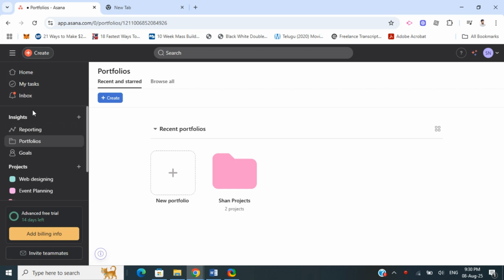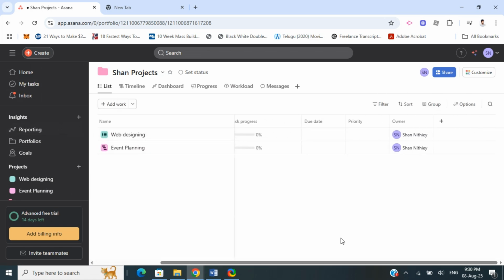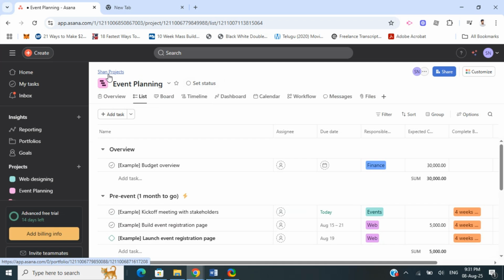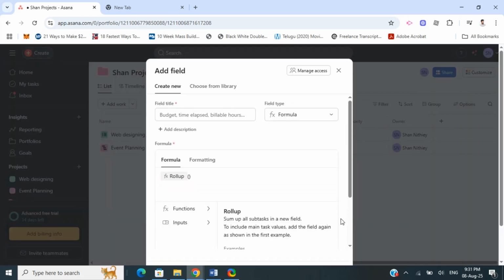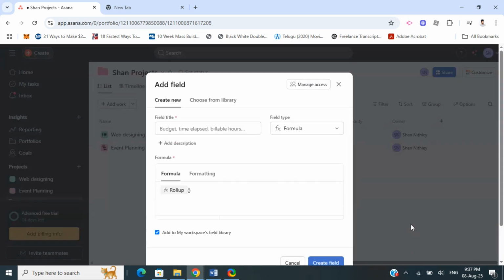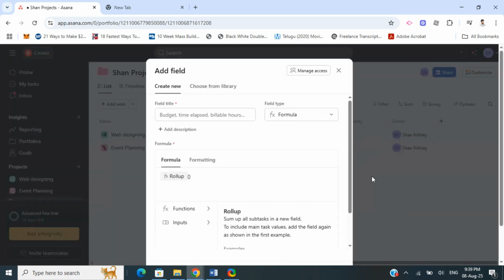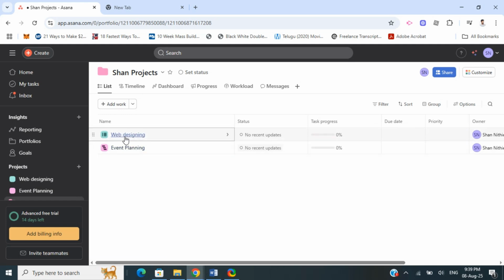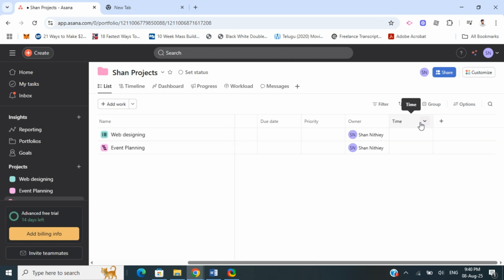How to use Asana's Roll up Field | How To Use Asana For Beginners 2025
In this Asana video tutorial, you will learn how to use Asana's Roll up Field (Asana Tutorial Full Guide) 2025. This is also a step-by-step video on how to use Asana Full Beginners Guide 2025.

🚀 VidIQ - Secret YouTube growth tool. Start for just $1
🛡️ Join Nord VPN: Secure VPN service for TikTok.nordvpn.sjv.io/21MgMA